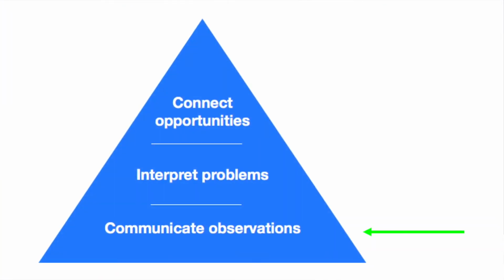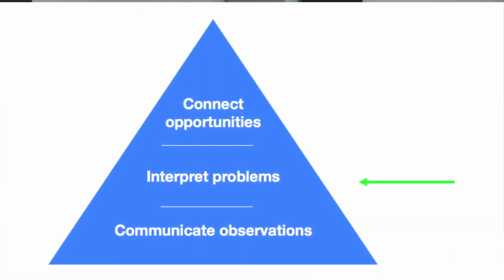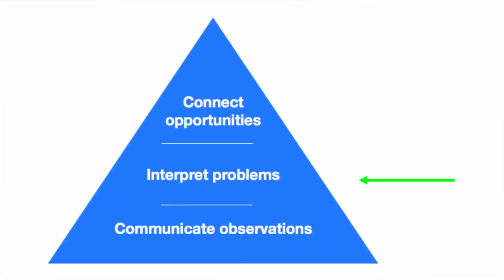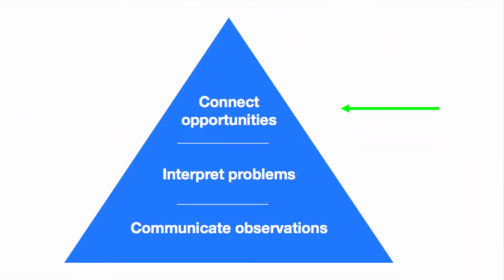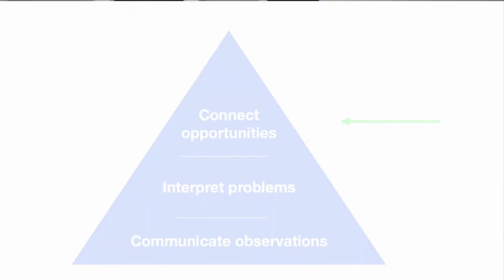How to Use Customer Interview Pyramids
If you're interested in learning more about product management, then become a certified product professional with Product HQ

Hey friends, and welcome to this video where we’ll go over how to use customer interview pyramids. We'll discuss what the customer interview pyramid is and why it’s important.